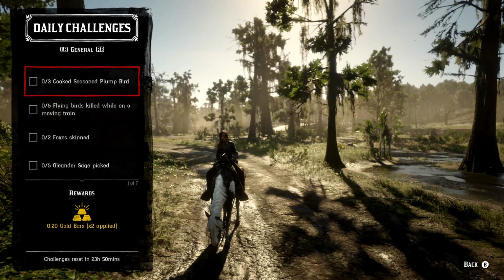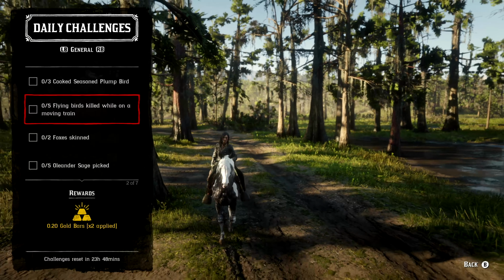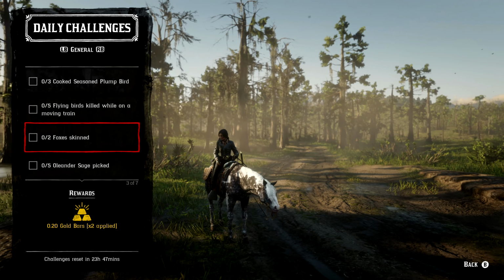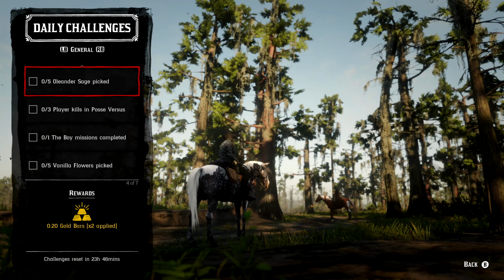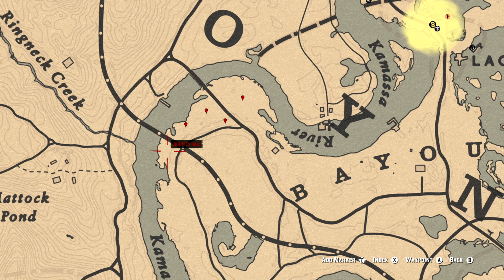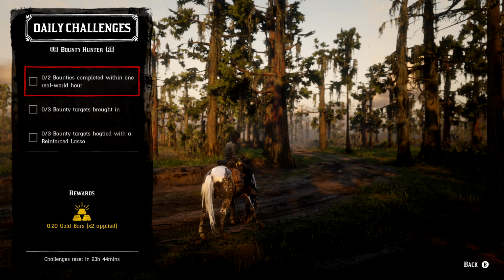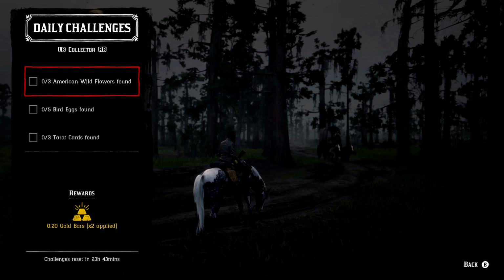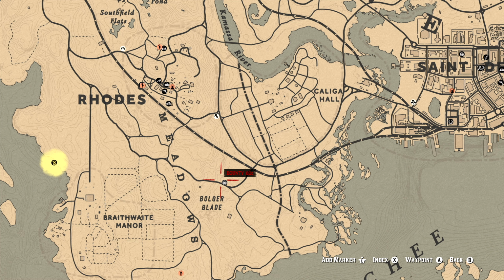March 14 Red Dead Online Daily Challenges & Madam Nazar Location - Complete RDR2 Daily Challenges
Red Dead Online Madam Nazar Location and Red Dead Online Daily Challenges are extremely important. Red Dead Online Daily Challenges can be complete within a very short amount of time to make good Gold and Money.

March 14 2021 Red Dead Online Daily Challenges & Madam Nazar Location - Complete RDR2 Daily Challenges